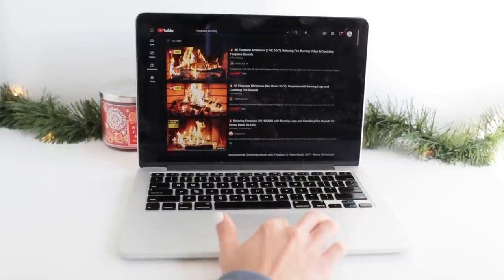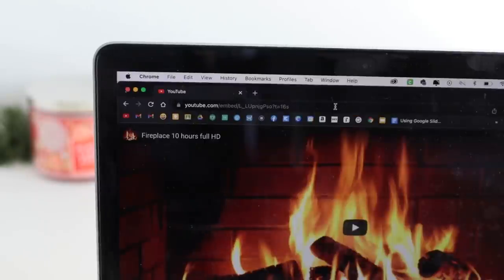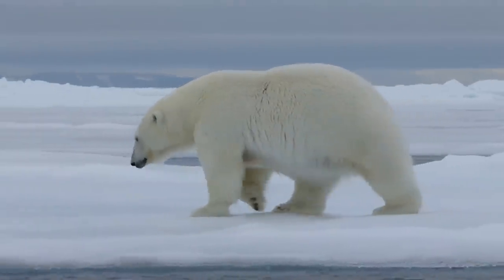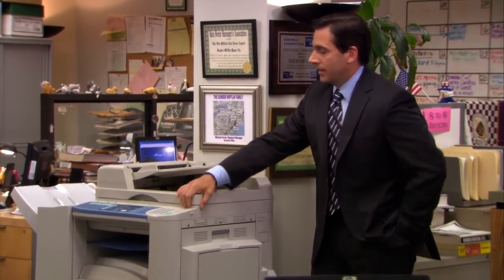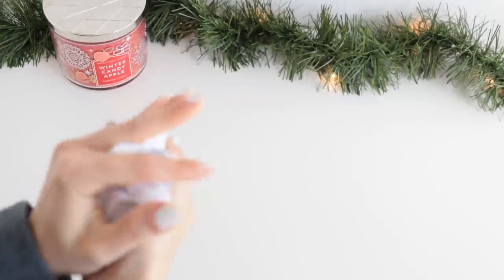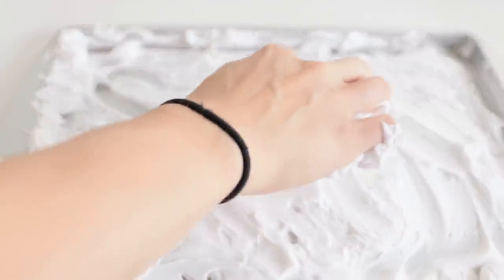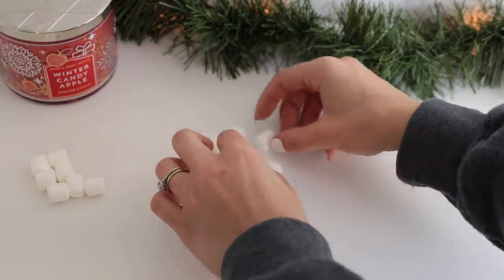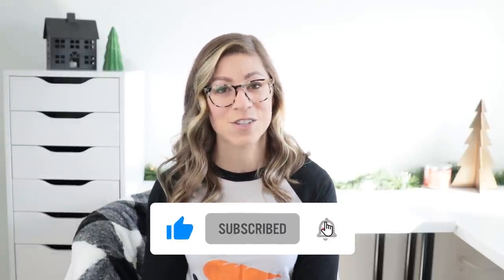EASY Activities to Keep Students Engaged Until Winter Break | VLOGMAS Day 11